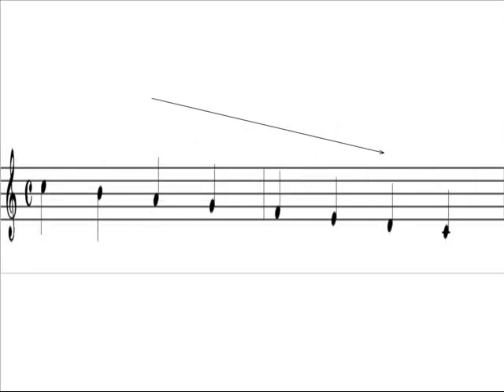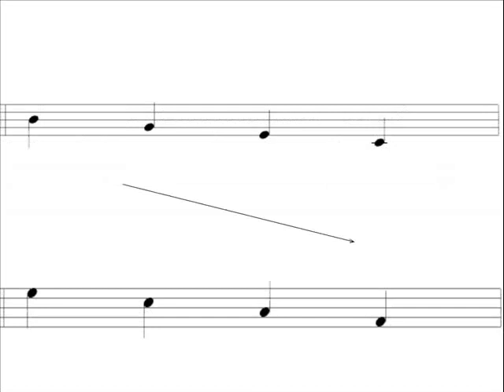Note Reading Made Easy-Learn Music At Gurus Of Music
Note reading doesn't have to be like pulling teeth! This video shows you how to read music as easily as reading a book. You can learn music at;